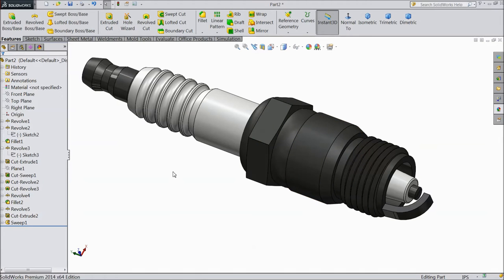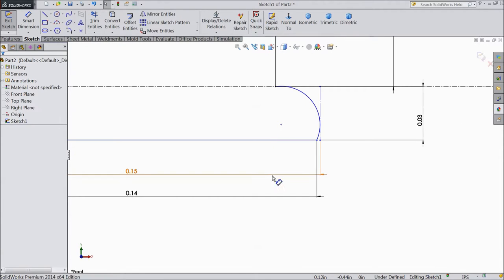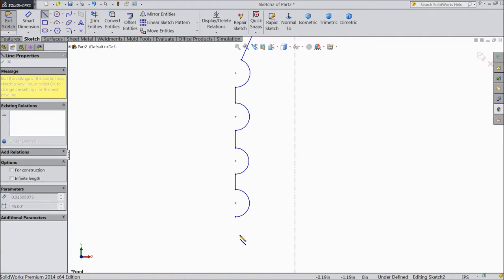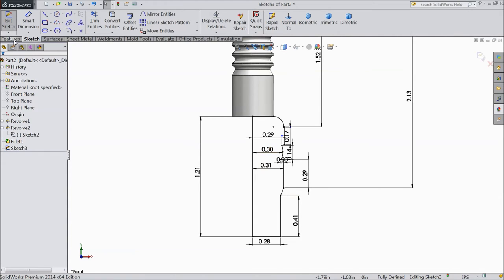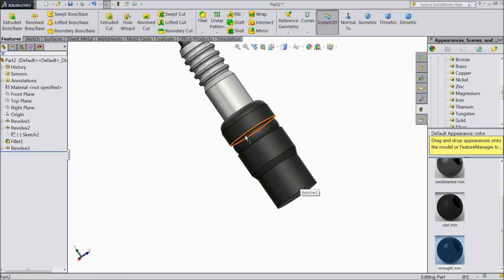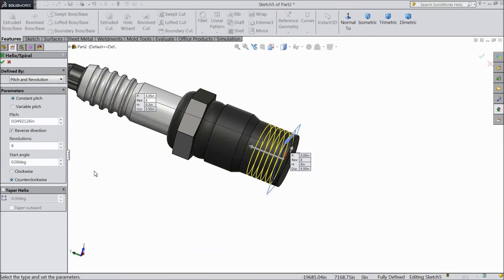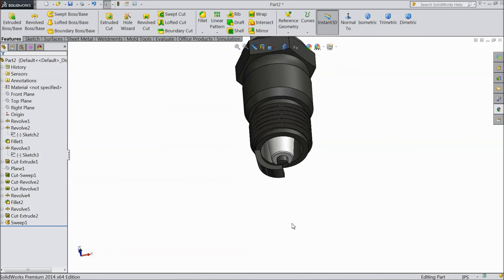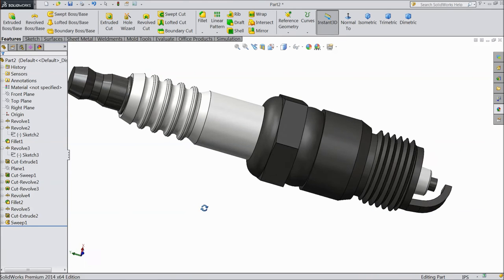SolidWorks tutorial | How to Sketch Spark Plug in SolidWorks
in this tutorial video i will show you how to sketch Spark Plug with the help of sketch and feature tools in SolidWorks.

AMAZON INDIA

3Dconnexion 3DX-700028 SpaceNavigator 3D Mouse

3Dconnexion 3DX-700043 SpaceMouse Wireless

SOLIDWORKS BOOKS
AMAZON INDIA